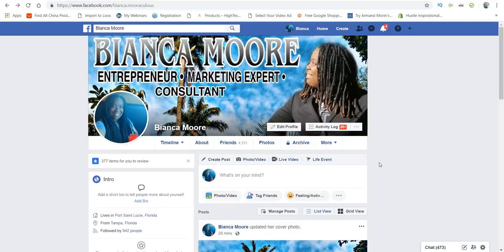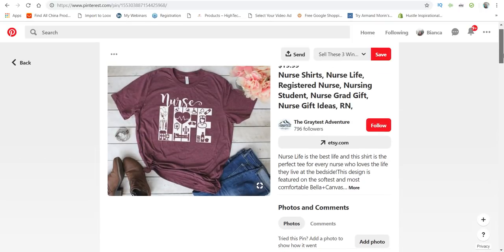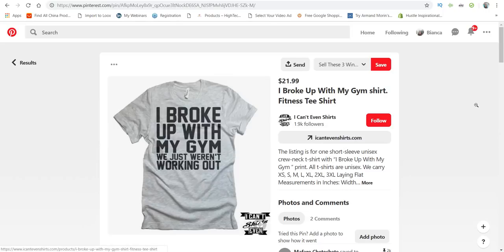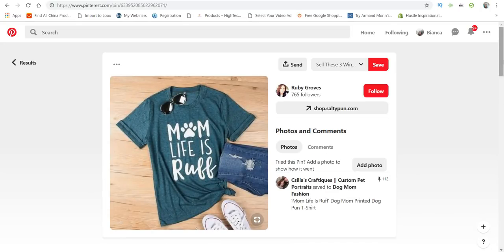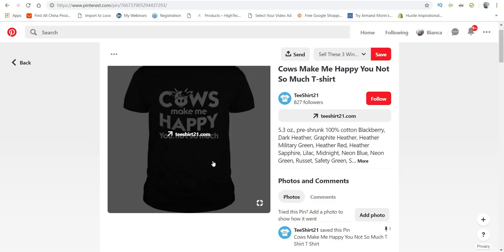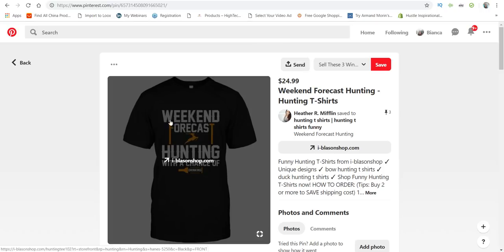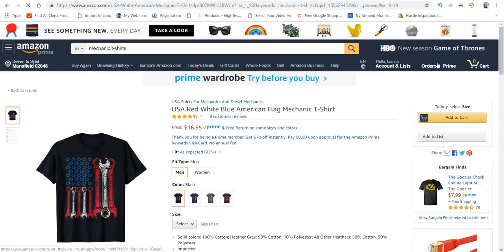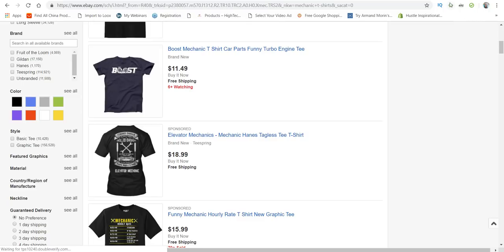How To Find Winning Designs For Print On Demand 2019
How To Find Winning Designs For Print On Demand 2019- FREE 14 Day Trial For Dropified

In this video I show you How To Find Winning Designs For Print On Demand 2019. If you have been looking for a way to find winning T-shirt designs, you are definitely in luck! I go over 3 surefire ways To Find Winning Designs For Print On Demand 2019. I explain how why the designs are winning designs, how to put your own spin to the t-shirt designs, and how to make a dull t-shirt design a winning design.

Want More Videos Like How To Find Winning Designs For Print On Demand 2019 & Other Shopify Tips?

Add Me On Facebook For More Videos Like How To Find Winning Designs For Print On Demand 2019 And Other Shopify Tips & Tricks